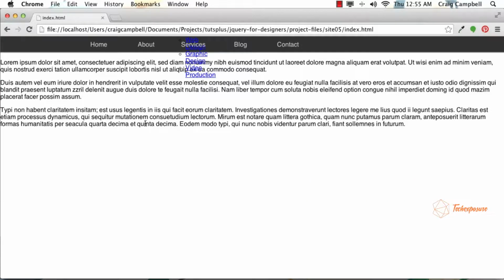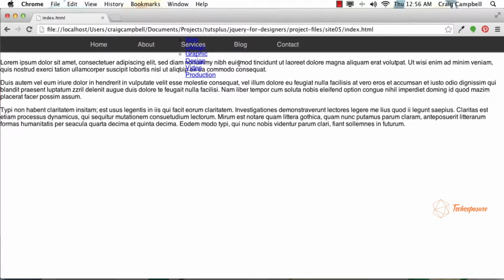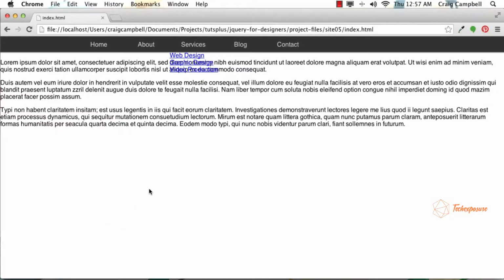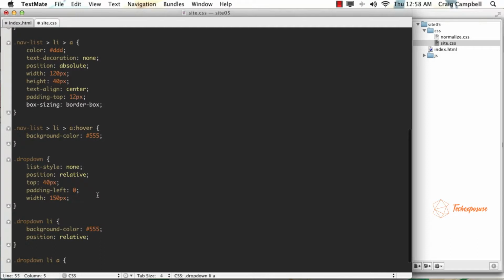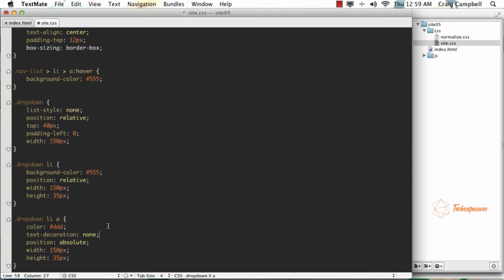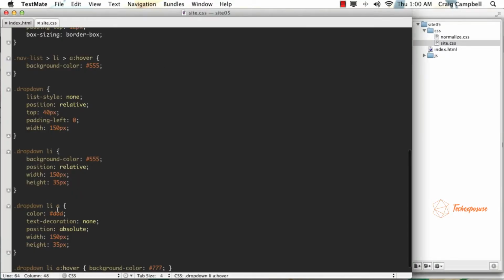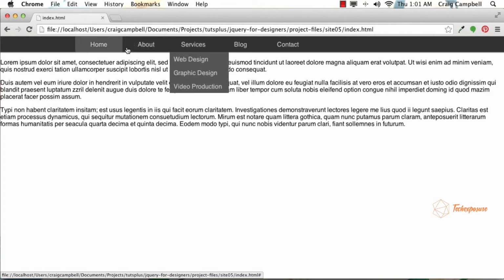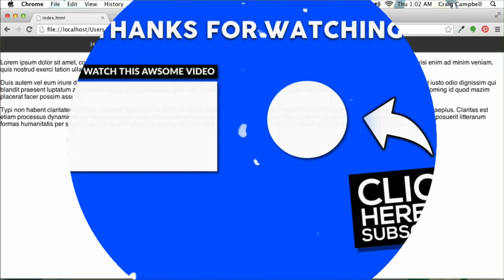Animating the Dropdown in jquery in english language 2019 || Jquery Animate